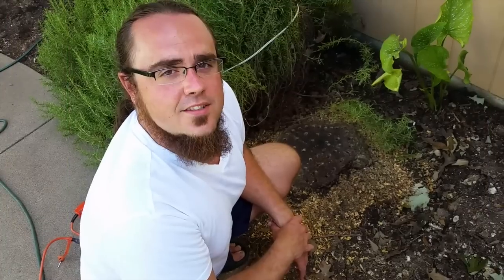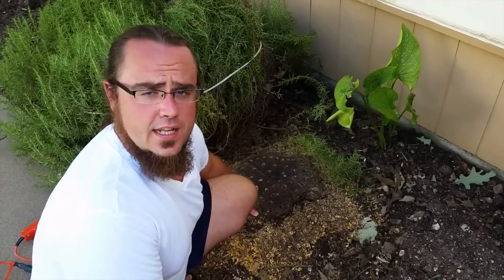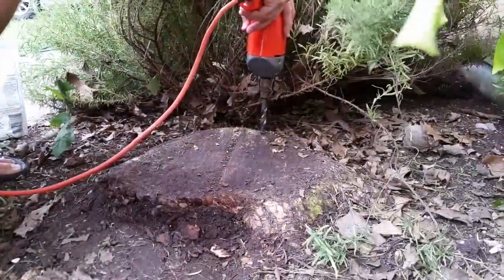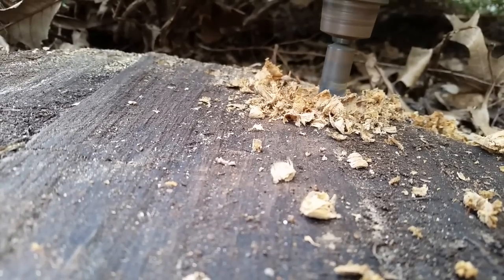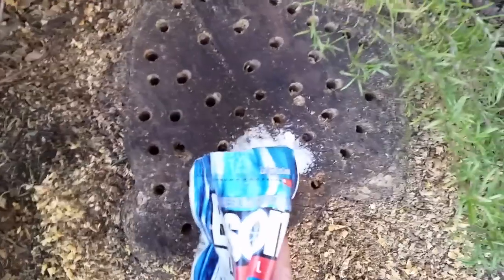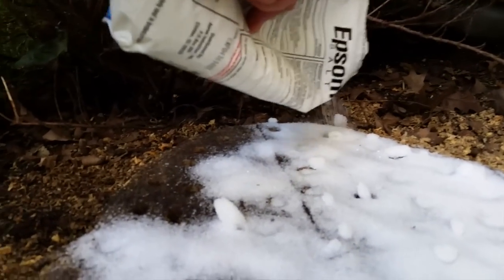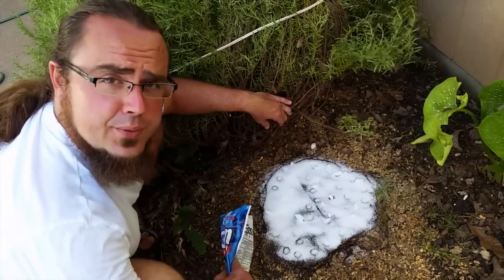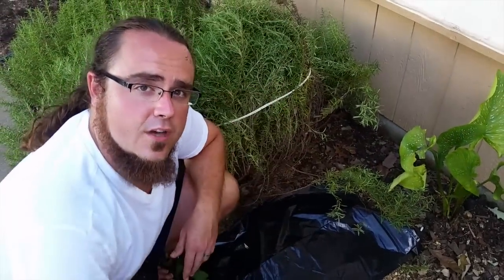How to Remove a Stubborn Old Tree Trunk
Organic tree stump removal is an easy and effective way to rid your yard of unpleasant tree stumps! All you need is a little epsom salt!

Epsom Salts naturally draw the moisture out of the tree stump - essentially robbing the stump of its remaining life. Too much of a good thing, you know.